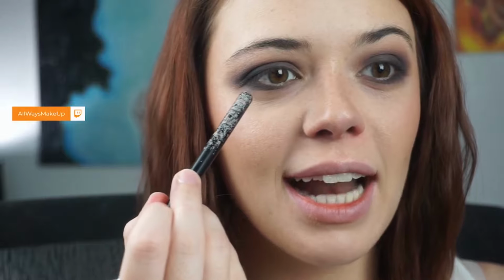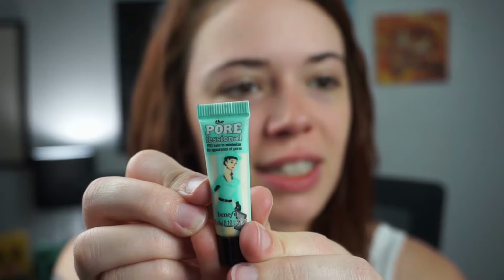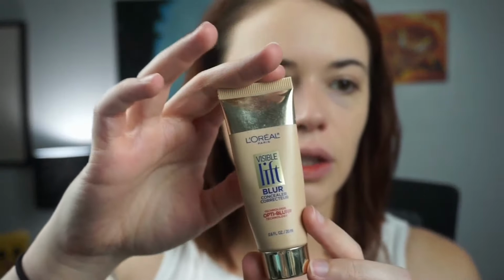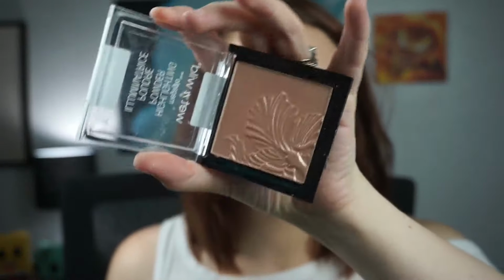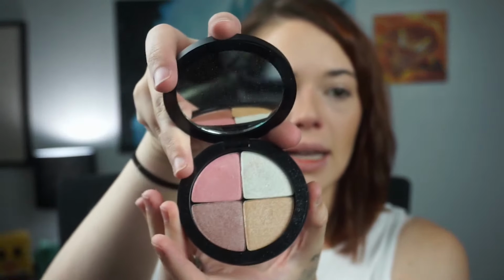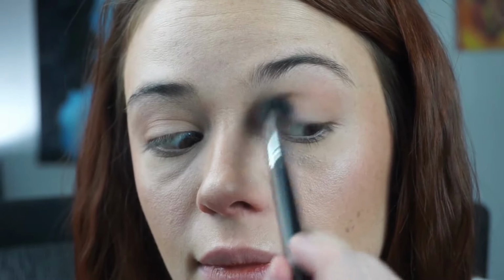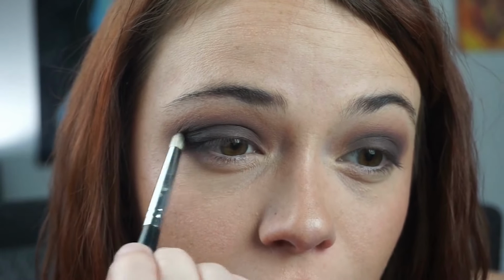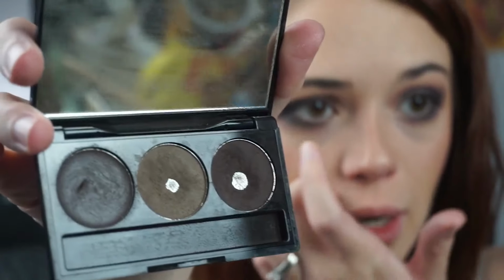Summer Smoky Eye Makeup Tutorial OUR FIRST BEAUTY LOOK ON THIS CHANNEL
This is our FIRST talk-through beauty makeup tutorial! I hope you enjoyed it! Let me know what else you want to see on my channel! Love y'all!

Be sure to check out our Twitch Channel where we create these looks live!

Fultondale, AL 35068